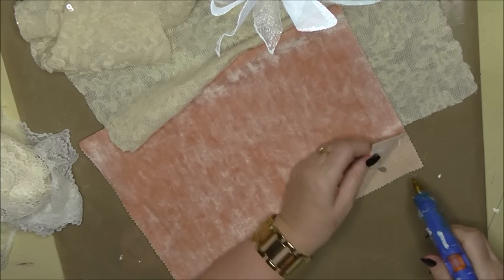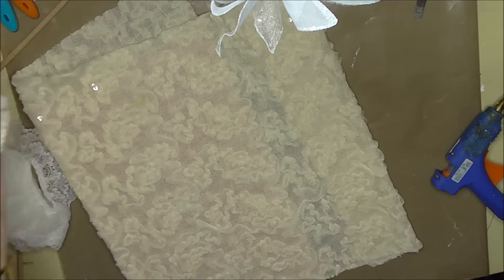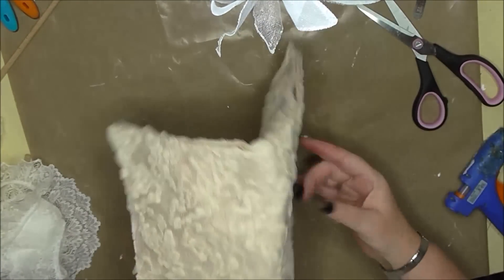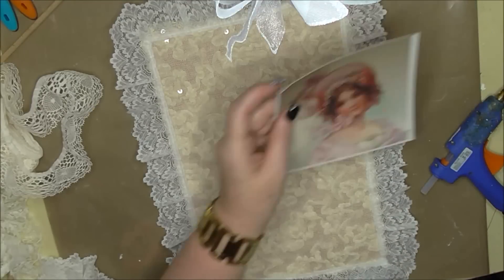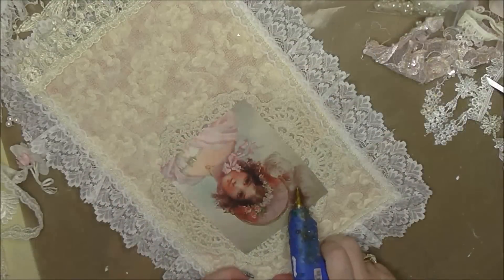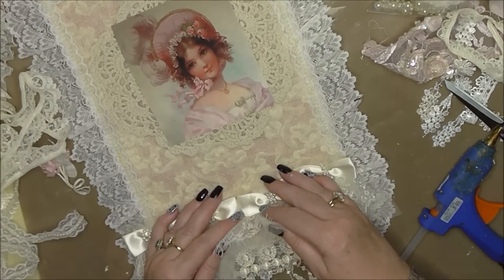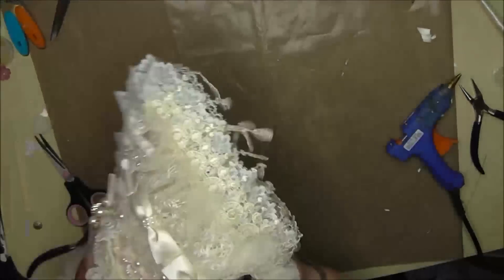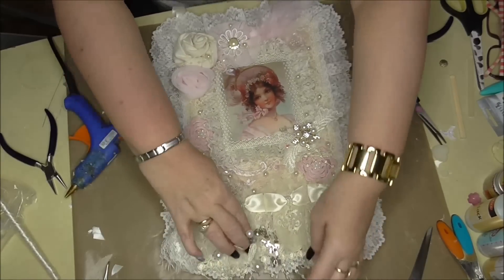Lace wall hanging